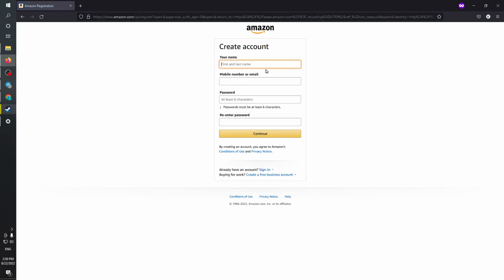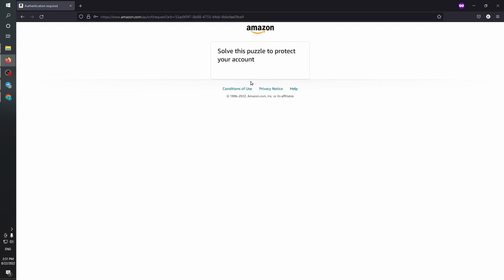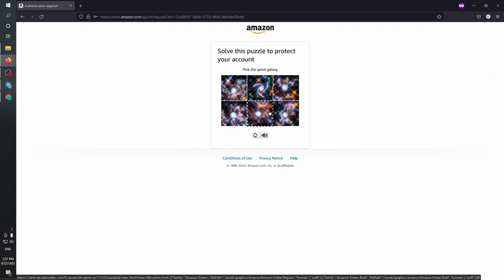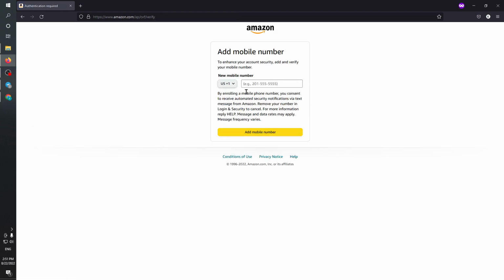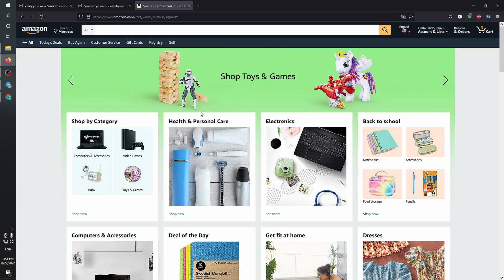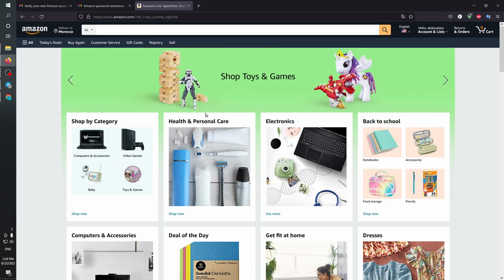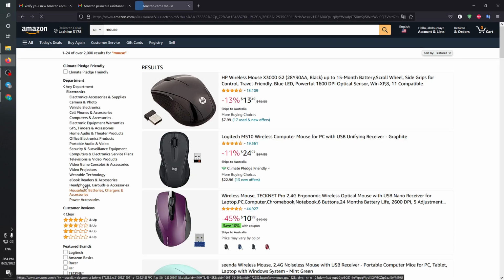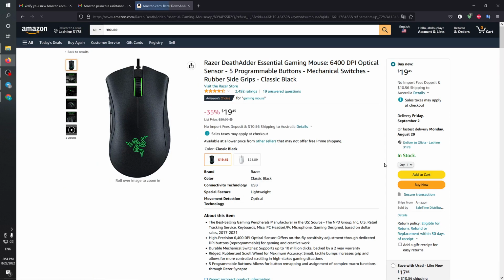How To Buy Something From Amazon Tutorial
Today I show you how to buy from amazon,amazon,how to order in amazon,how to buy on amazon,how to order on amazon,how to purchase on amazon,amazon order,how to shop online in amazon